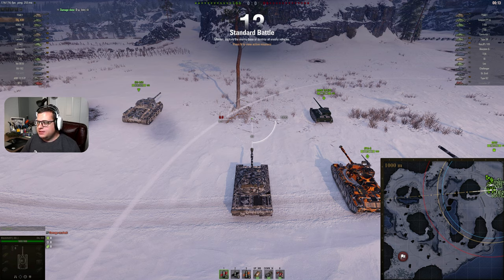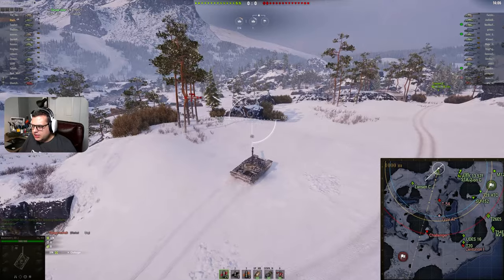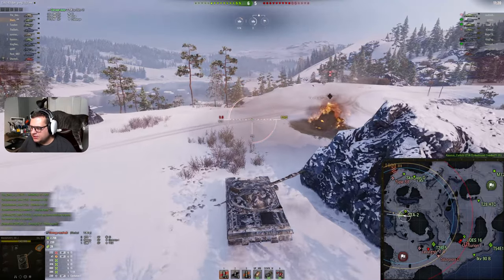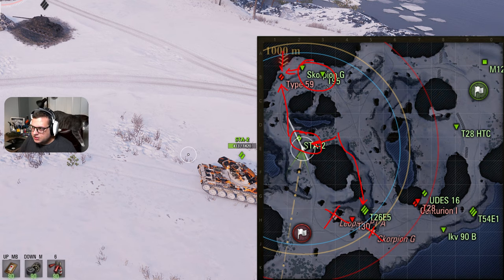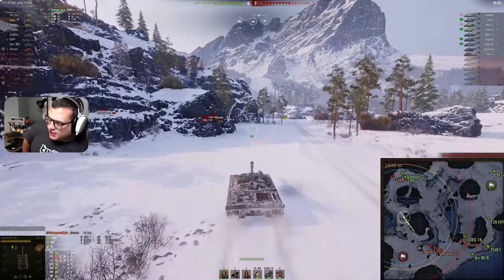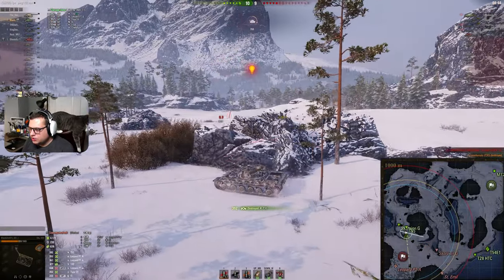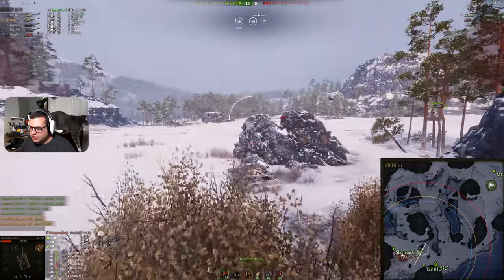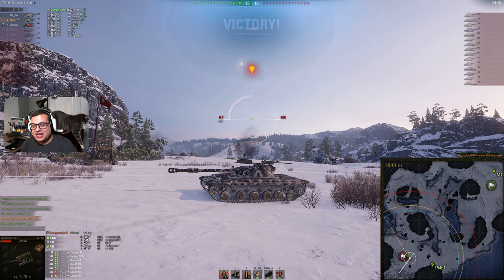[Coach's Corner] Episode 23 || Obj 430 || Arctic Region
Coaching Viewers in World of Tanks.
Episode 23 of Coach's Corner features Blackshot01 on Live Oaks in the tier 9 Medium Tank Object 430.
You can also get live commentary on Twitch:
Learn even more about World of Tanks in the Learn 2 Play guide: